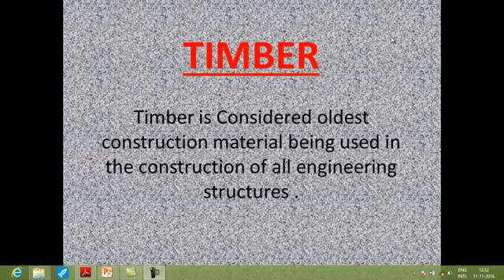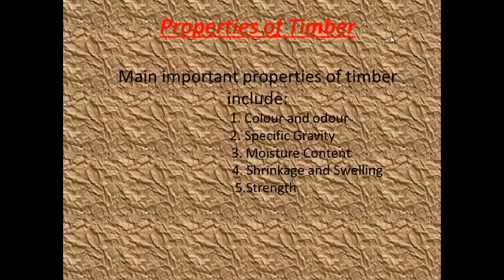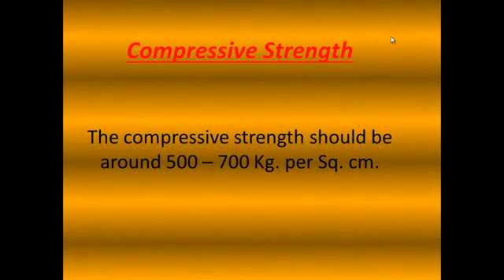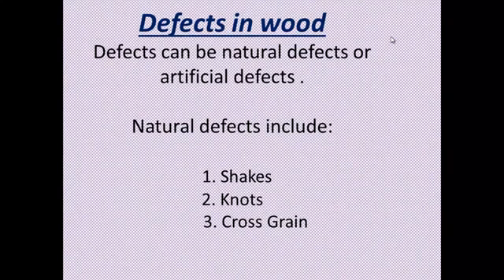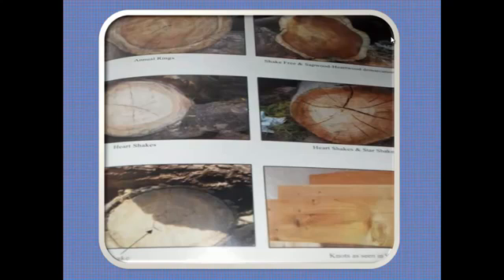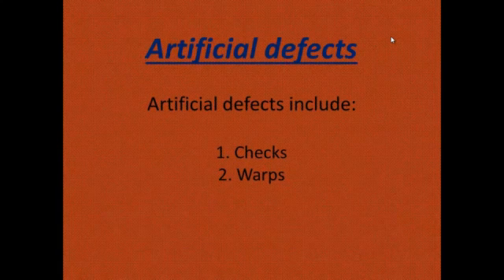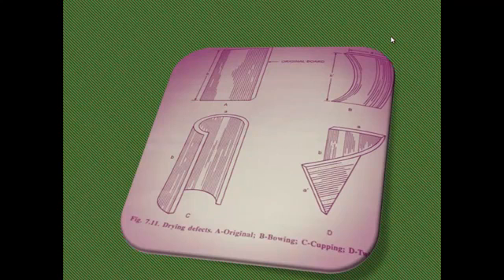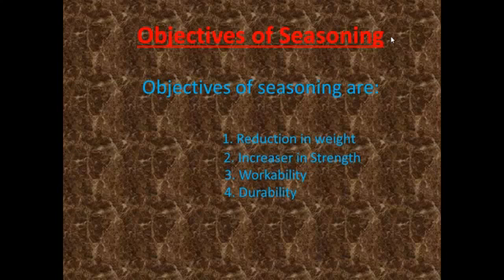Building materials -2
Timber